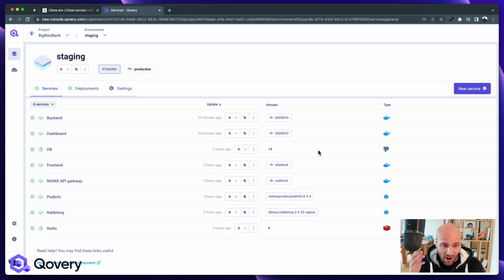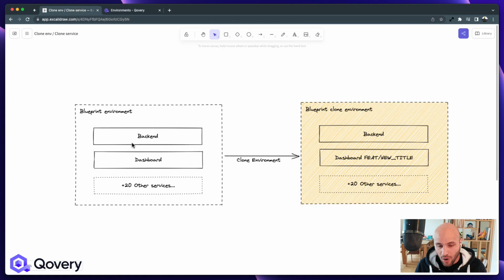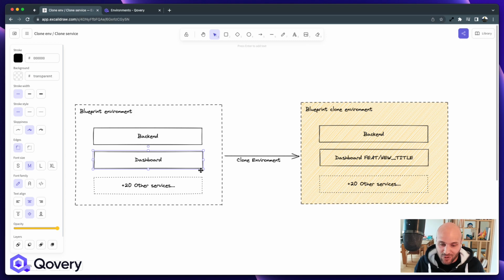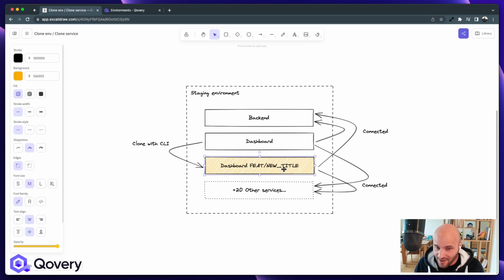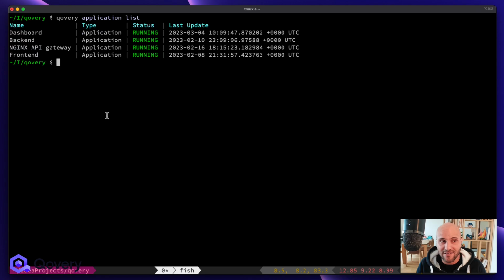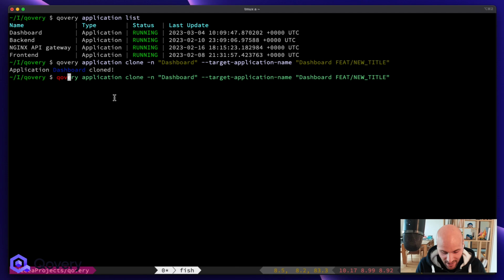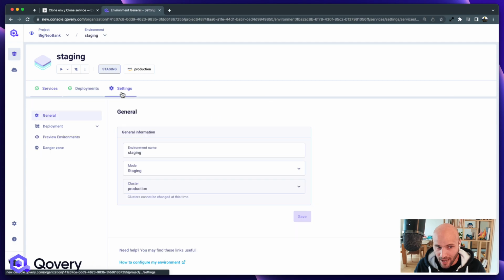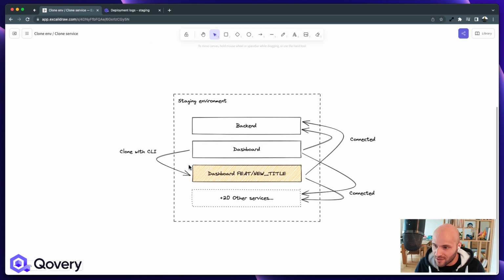Clone Service vs Clone Environment with Qovery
Qovery helps thousands of developers to deploy their apps in the cloud. Under the hood, Qovery runs on Kubernetes and helps you to clone your environments in just one click. In this short video, I explain the difference between cloning an Environment and a Service and why you should clone a Service over an Environment.